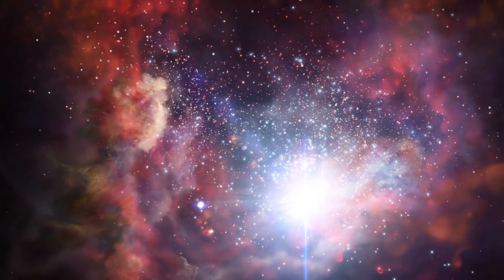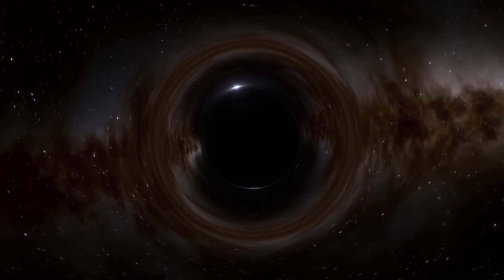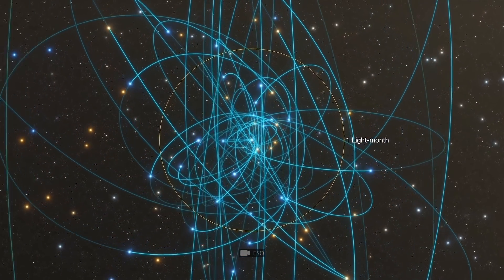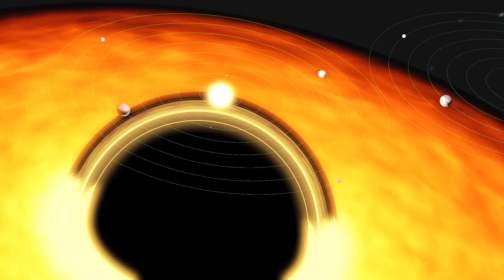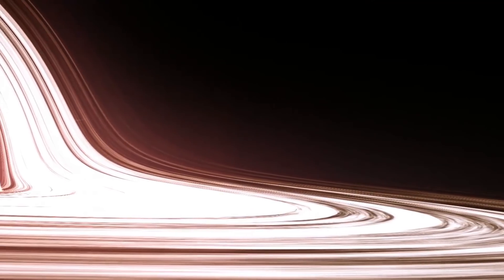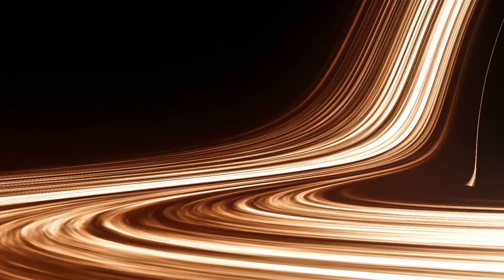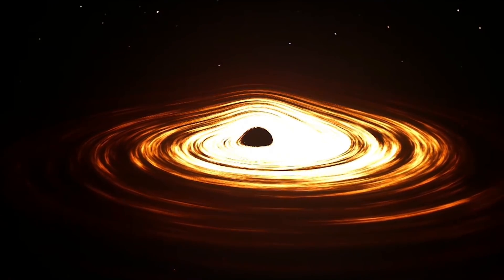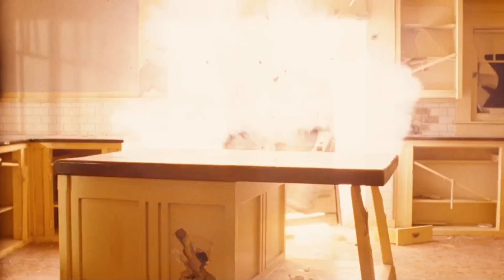NASA Discovers A New Unbelievably Huge Black Hole Close to The Earth. Is it Dangerous?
One hundred sixty million Suns are colliding with one another in complete darkness... It sounds unbelievable, but there's no other way of describing this pair of supermassive black holes that astronomers discovered in December twenty twenty-one. The fusion of these two monsters will take place at a record close distance from Earth! Just eighty-nine million years away… Okay, it's not that close. But one day, we’ll definitely invent faster-than-light spaceships. And then we’ll undoubtedly need a star guide map to avoid the most dangerous objects in the Universe – black holes.
Which ones lie in wait for us right around the corner, in near space? Why can a black hole not only suck you up but also roast you? And where’s the lair of the most dangerous gravitational monsters in the Universe?